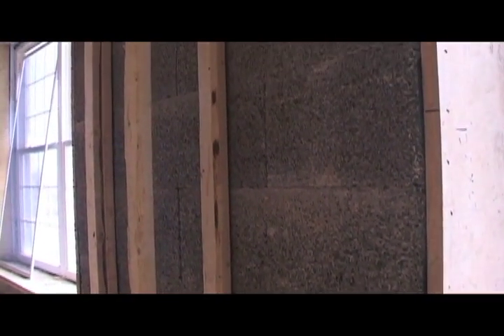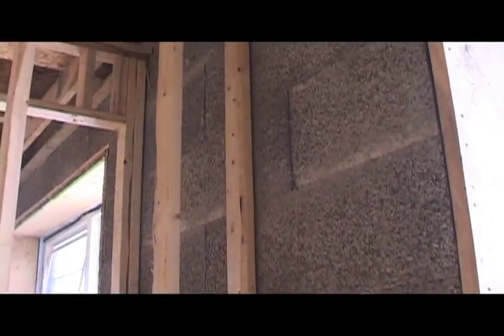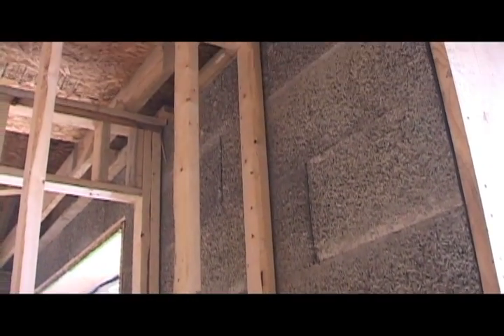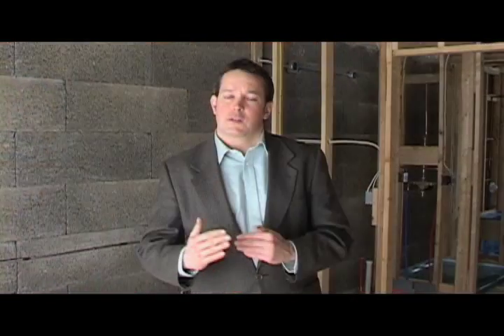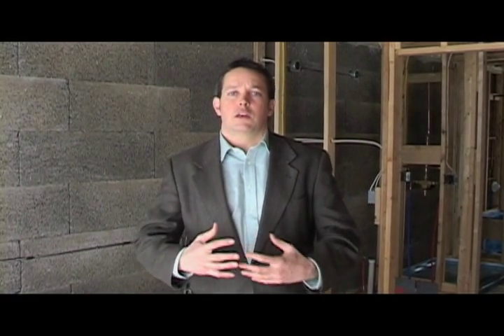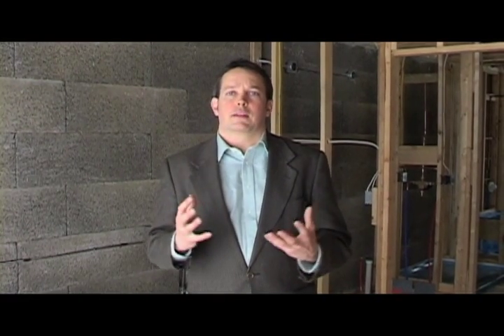Passive Solar Building and Thermal Mass - Ann Arbor, MI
Meadowlark Builders' Co-Founder Doug Selby shares the theory behind building a passive solar home and explains the strategy of utilizing thermal mass in the homes walls.